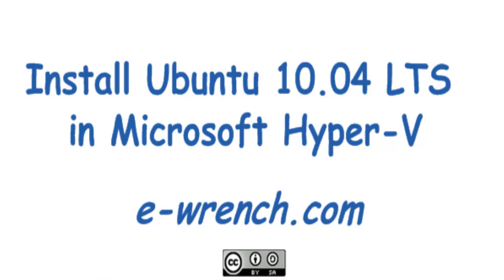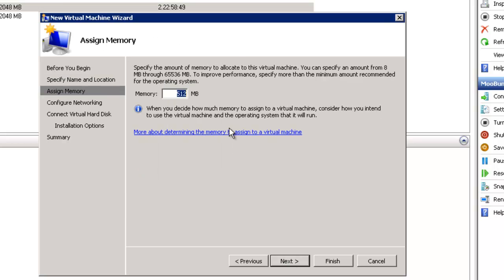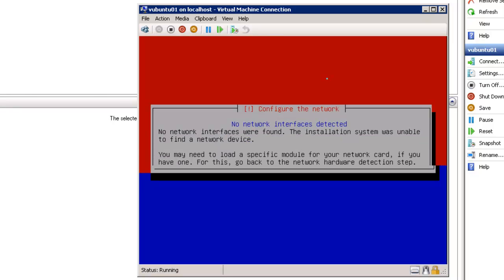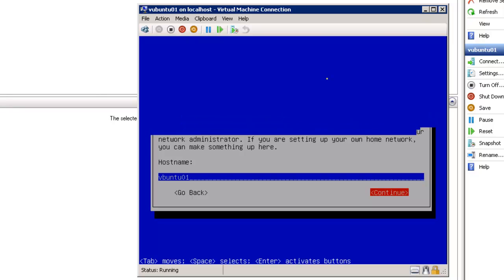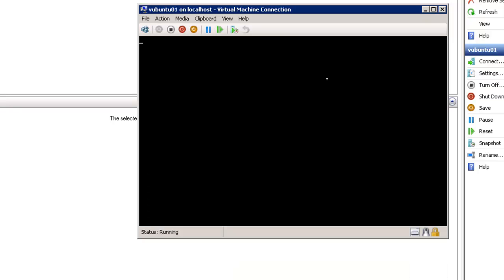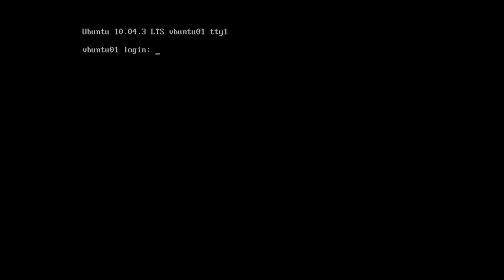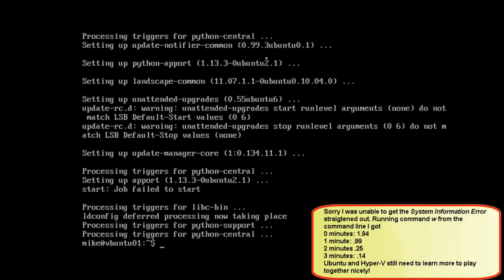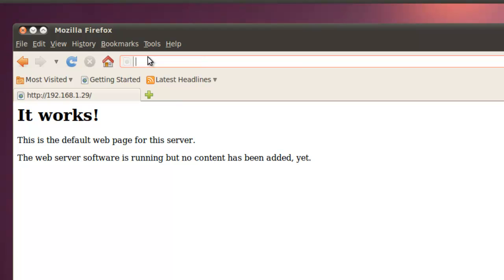Install Ubuntu Server 10.04 LTS in Microsoft Hyper-V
Demonstrates Ubuntu Server 10.04 LTS installation as virtual machine in Windows Server 2008 R2 Hyper-V. LAMP (LInux, Apacher, MySql, PHP/Perl) install is completed and Apache2 web server operation is verified through Ubuntu desktop workstation. Although this video is long it is accurate through an entire install of Ubuntu Server into MS Hyper-V.

Update July 9, 2014: Following is from a user comment on how to get 10.04 to play nicely with Hyper-V
Some days ago i've solved a problem with 10.04 and Hyper-V. Just downloaded the new kernel 3.3.7
in my case
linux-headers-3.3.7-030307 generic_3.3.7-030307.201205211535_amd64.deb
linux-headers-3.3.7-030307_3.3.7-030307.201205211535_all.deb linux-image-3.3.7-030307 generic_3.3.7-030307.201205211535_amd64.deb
and